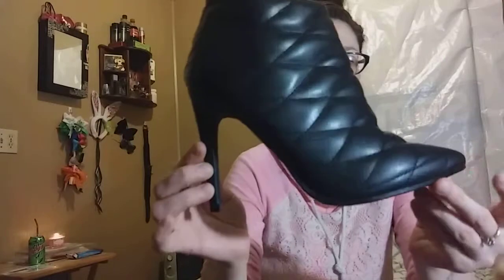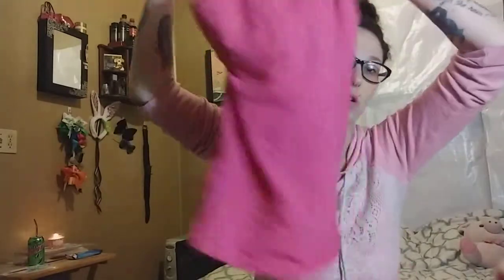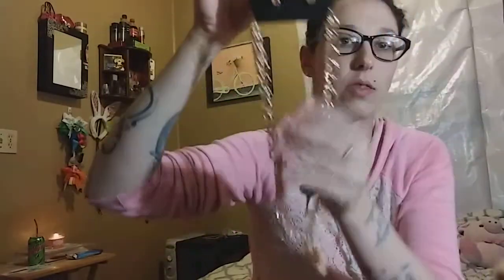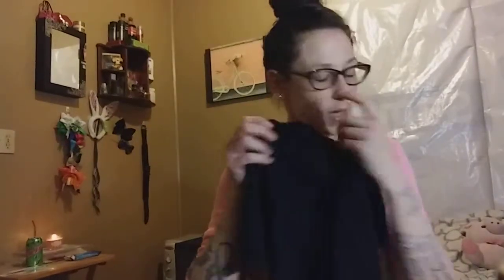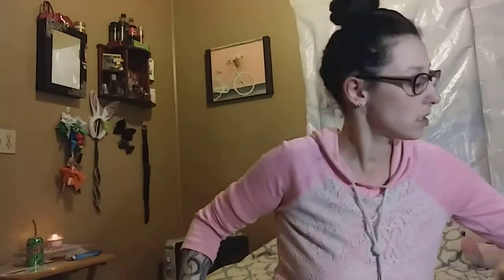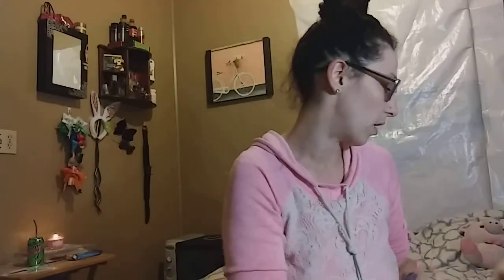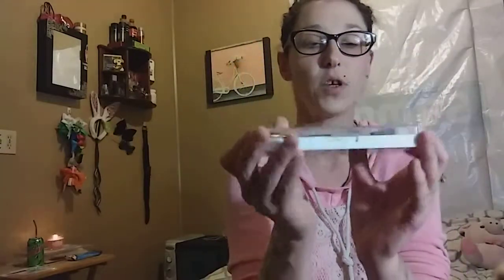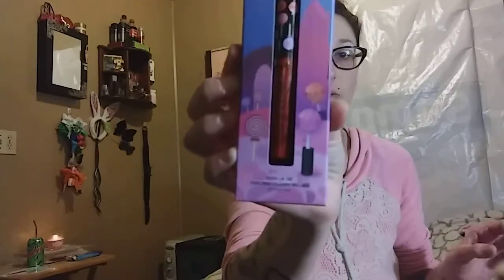City Trends + Makeup Haul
I apologize for the quality of the video.I filmed this using my phone. I hope you enjoy anyway.

Please leave me some video suggestions in the comments.